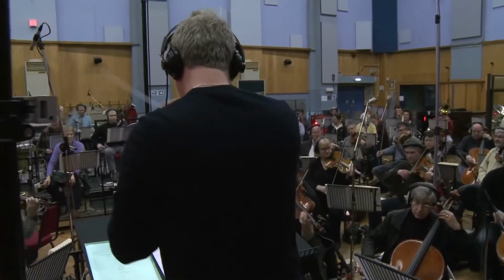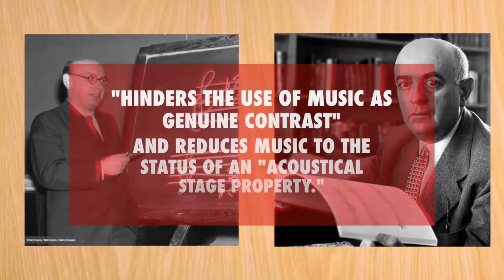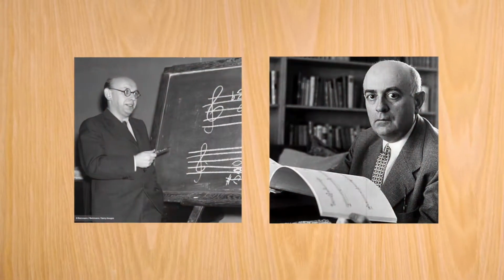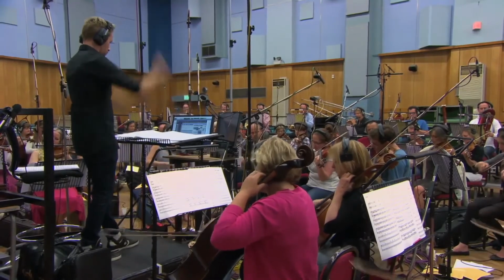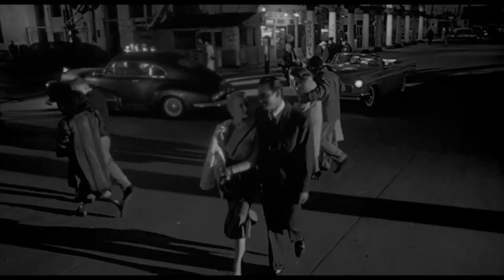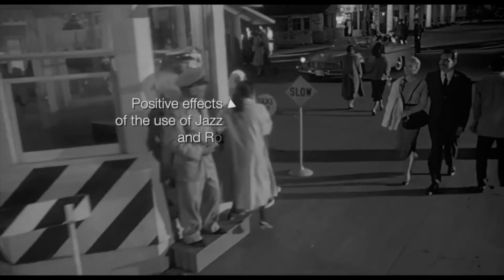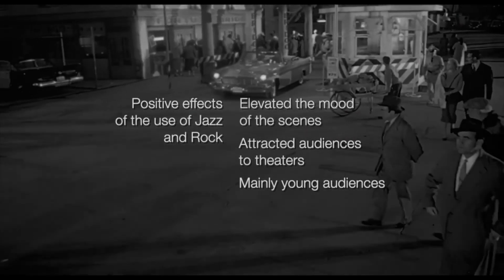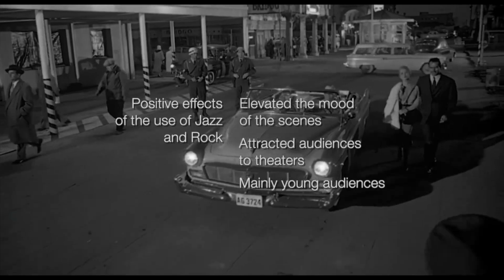Source Music Vs Underscoring: The Story of Orson Welles' Touch of Evil - 2021 Video Essay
As the title suggests, this is a video about the differences between source music and underscoring(or diegetic music and non-diegetic music, respectively). We also take a look at the story being the film Touch of Evil and how Orson Welles would go on to disown the film he created.

All editing by me, with help in research and voice over by a group of my peers for my Music in Film class at UTSA.